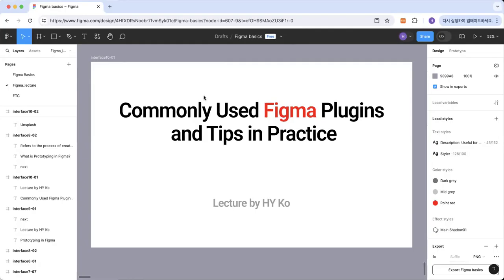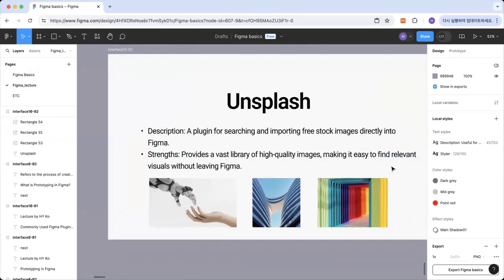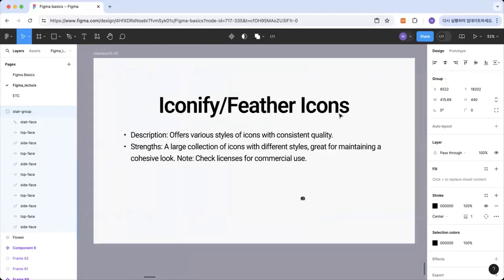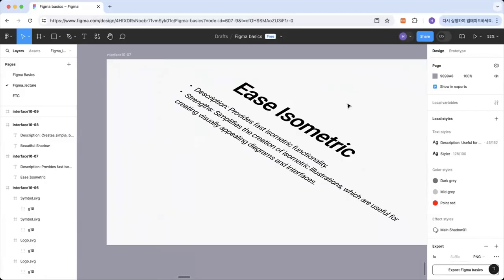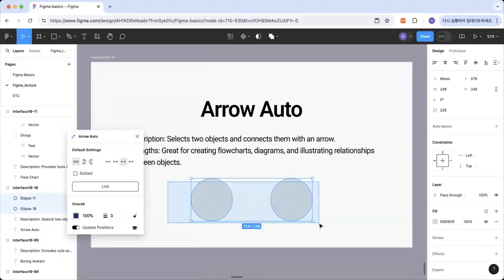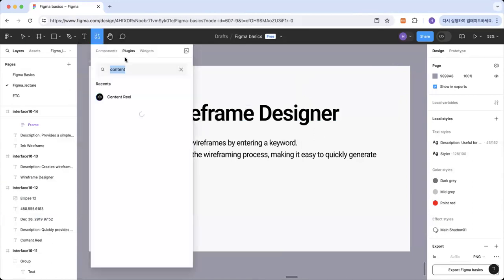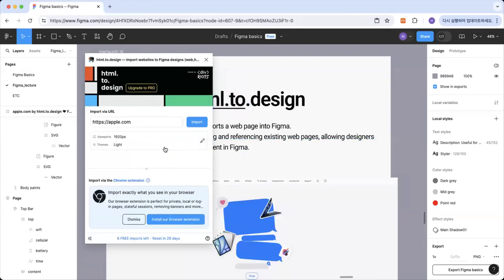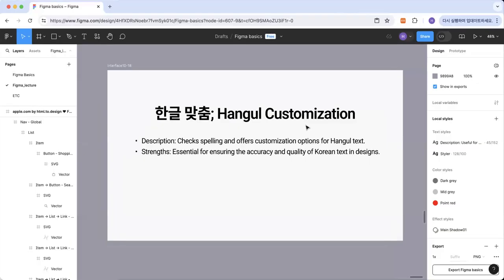Lecture10. Commonly Used Figma Plugins and Tips in Practice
Introduction to frequently used plugins in Figma and practice on how to use them

• 본 온라인 콘텐츠는 2025년도 과학기술정보통신부 및 정보통신기획평가원의 'SW중심대학사업' 지원을 받아 제작되었습니다.